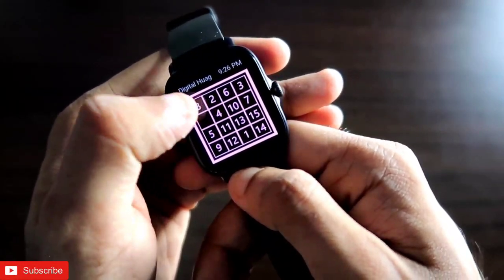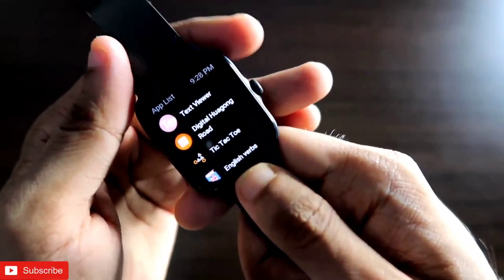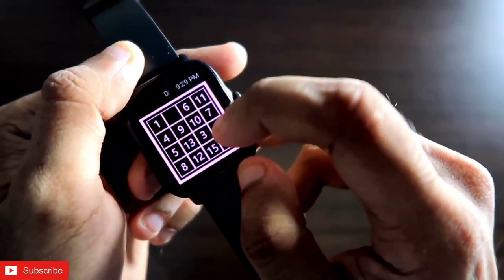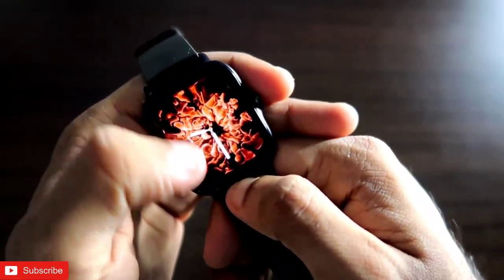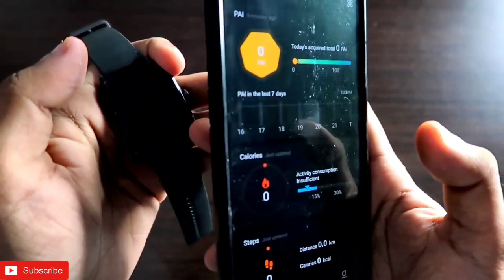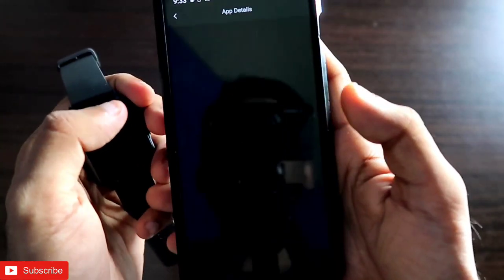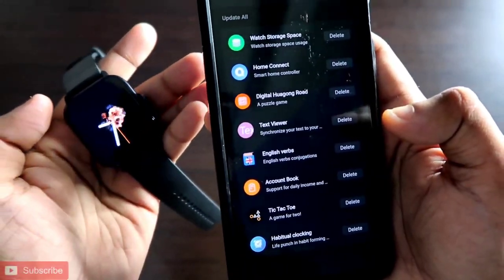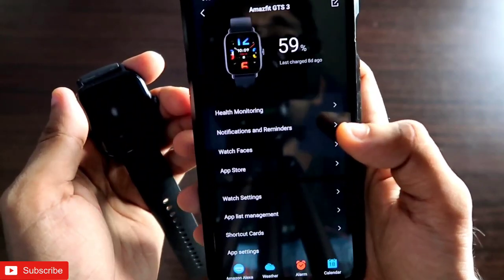Play Games in your Amazfit Gts 3 Smart Watch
Hey guys in this video I am discussing how you can install and play games in your Amazfit Gts 3 Smart Watch.

If you buy from the below links you live 100 years.

*Samsung Galaxy Watch 4

*Amazfit Gts 2 Mini New Version